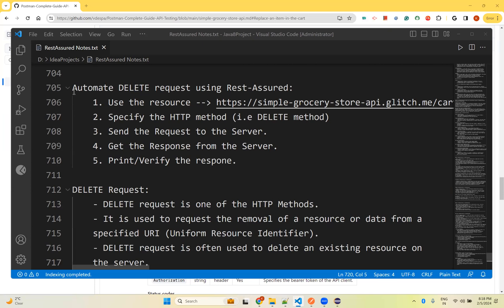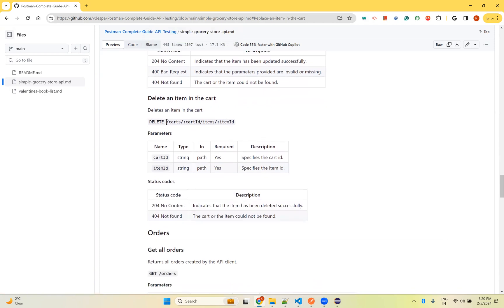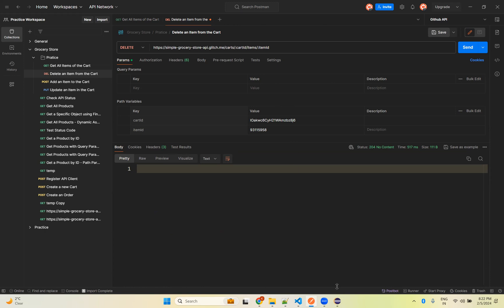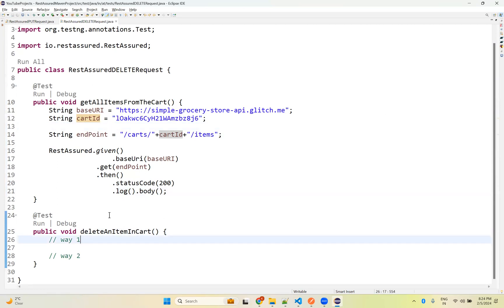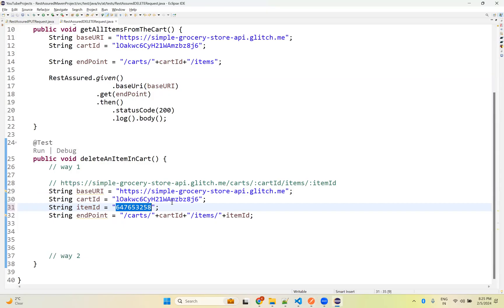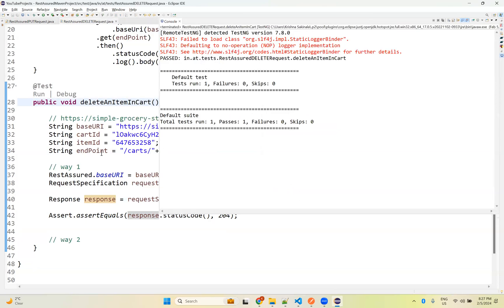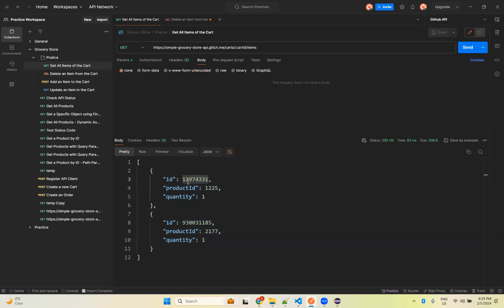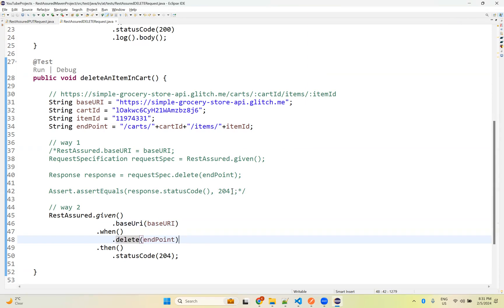25. Automate DELETE Request Using Rest Assured | API Testing Tutorial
2. Specify the HTTP method (i.e. DELETE method)
    3. Send the Request to the Server.
    4. Get the Response from the Server.
    5. Print/Verify the response.

DELETE Request:
    - DELETE request is one of the HTTP Methods.
 - It is used to request the removal of a resource or data from a
    specified URI (Uniform Resource Identifier).
 - DELETE request is often used to delete an existing resource on
    the server.
 - Unlike POST requests, DELETE requests typically do not include a
    request body. The resource to be deleted is identified by the URI
    itself.